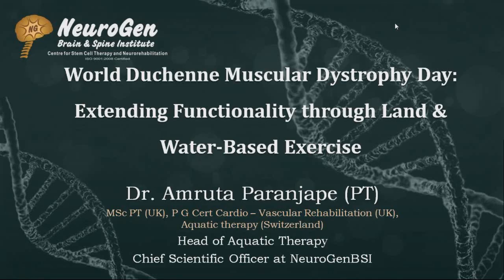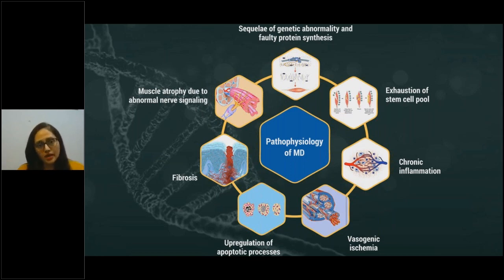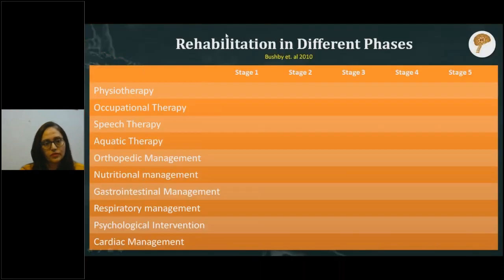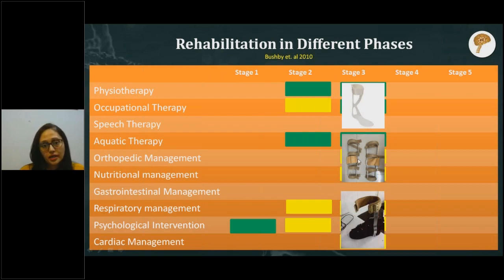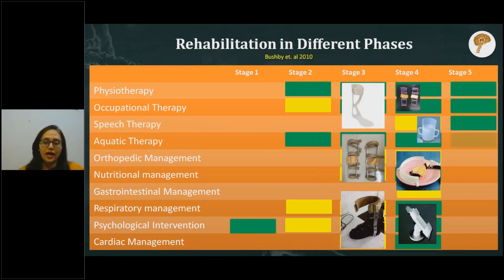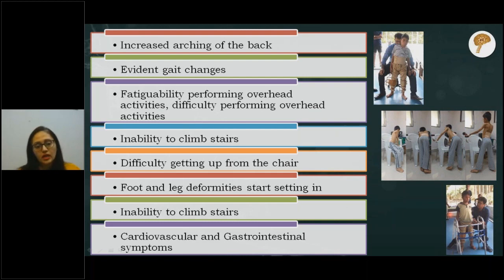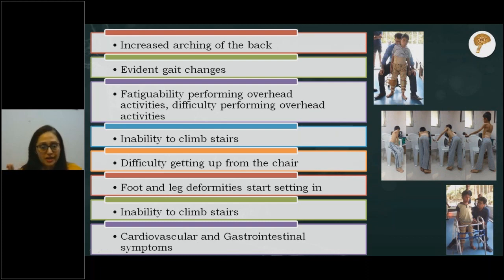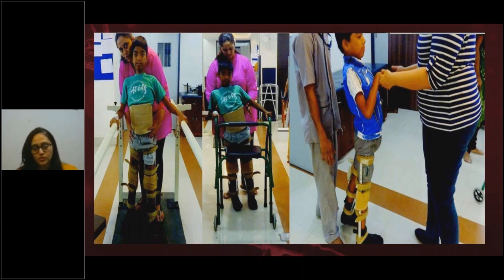World Duchenne Muscular Dystrophy Day: Extending Functionality through Land & Water-Based Exercise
Watch the this Webinar “World Duchenne Muscular Dystrophy Day: Extending Functionality through Land & Water-Based Exercise”, as she elaborates upon the therapy modules that benefit patients of DMD & Muscular Dystrophy in general.
Dr. Amruta Paranjape is an internationally certified Physiotherapist & Aquatic Therapy Specialist, with a decade worth of experience.